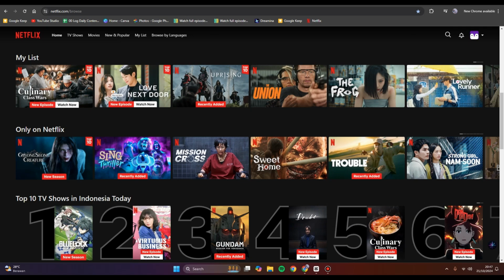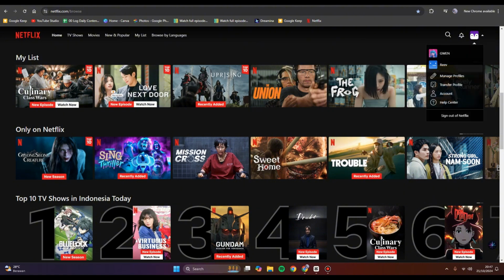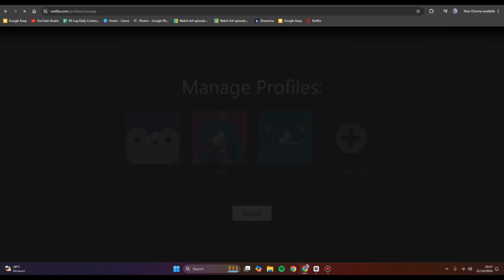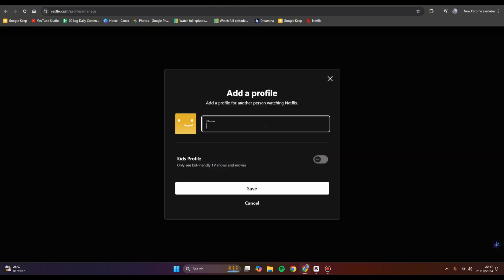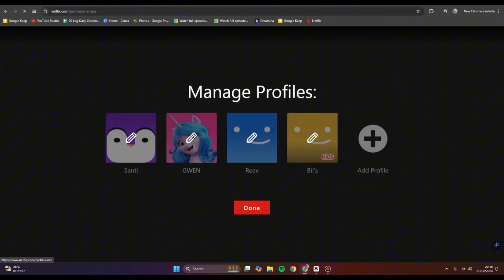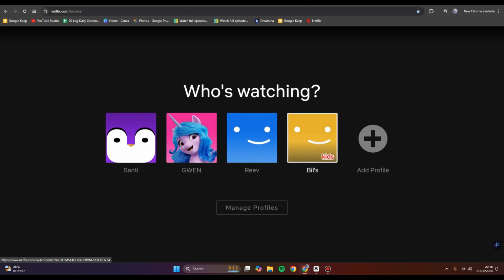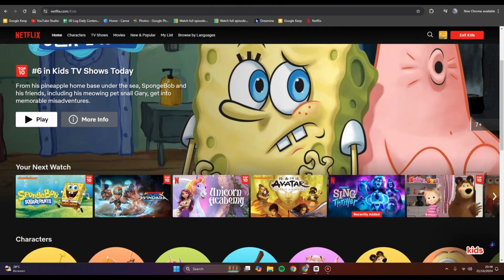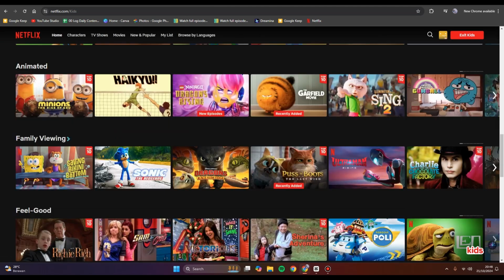How to Set Up Kids Profile on Netflix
Want to create a safe and age-appropriate viewing experience for your children on Netflix? In this tutorial, I'll guide you through the simple steps to set up a dedicated Kids Profile